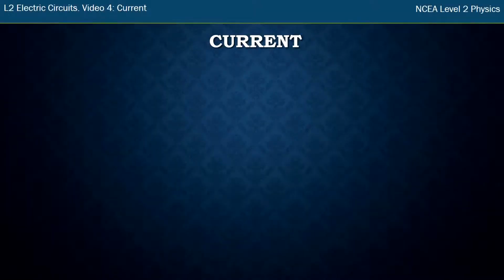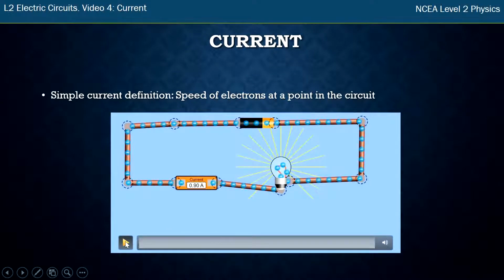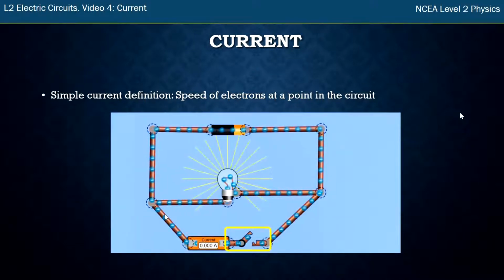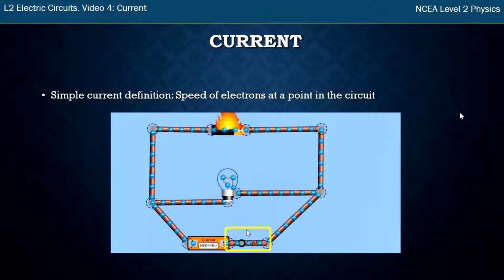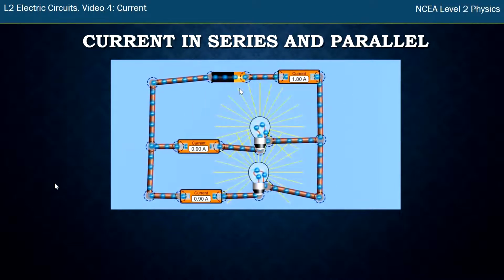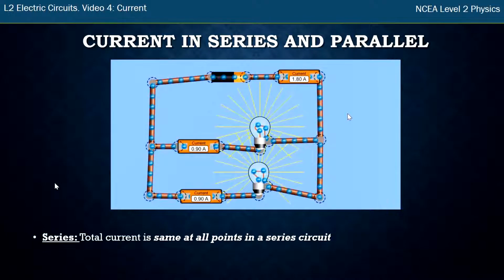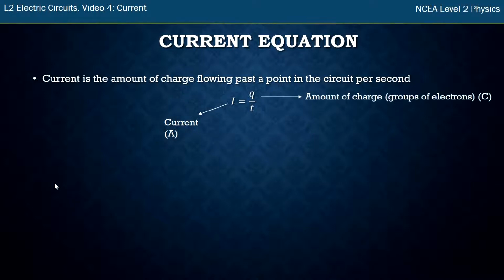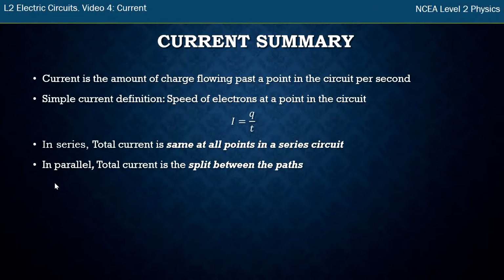NCEA L2 Physics. Electric Circuits. Video 4: Current